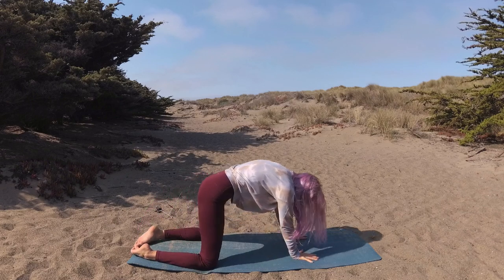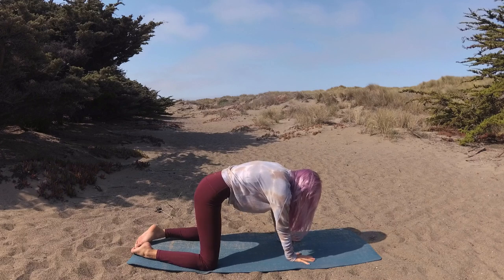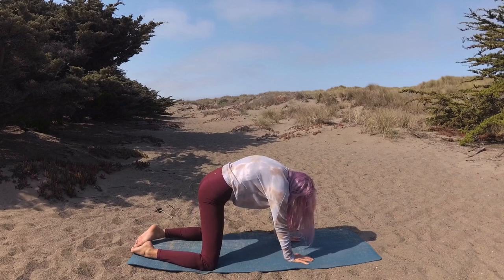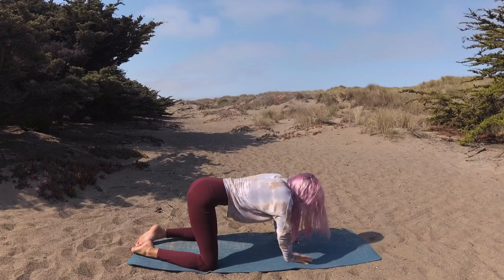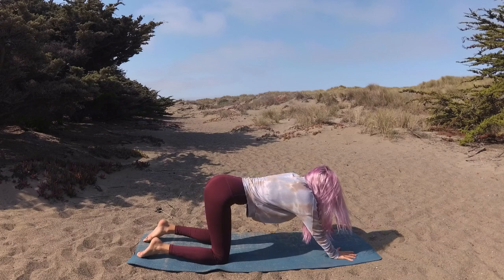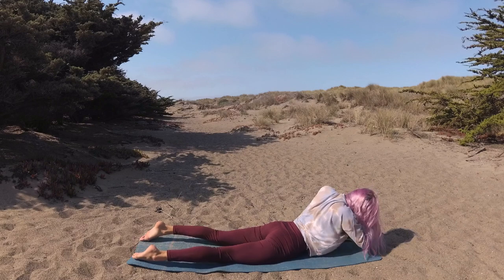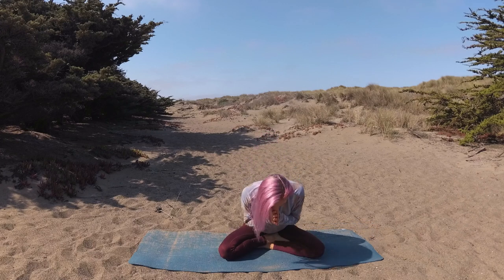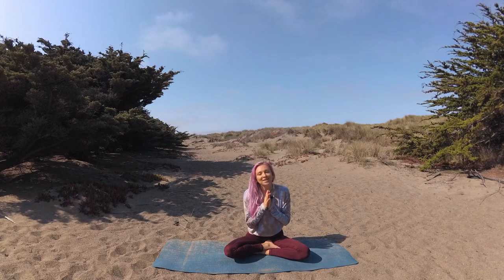Release Stress & Feel Your Best in 10 | MINIMAL CUES Yoga to Slow Down, Breathe, & Flow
This is a new style of practice we are trying out! If you enjoy be sure to leave a comment letting me know so we can be sure to release more like it!

The intent is SUPER minimal cues! Aiming to just cue the pose and let your body do the rest. My hope is that you connect more deeply with your body, that you are able to turn more deeply inward, rather than listening to all my cueing and focusing on finding that perfect alignment.

For this reason this practice is NOT ideal for a COMPLETE Beginner (Level 1).  Beginner yogis (Level 2) are welcome to explore. Ideal for Beginner Yogis looking to take it to the next level, and for Intermediate or Advanced Yogis.

With minimal cues you are even more free to make this practice your own even more! Feel free to explore and find movement in each pose. Find what feels good in your body!

Breathe deeply, enjoy the nourishment of your breath, and explore how your breath can enhance each pose, the transition, your overall experience on the mat!

Slow Down, Breathe, Flow and feel the stress melt away from your body and mind.

??Questions??

---Ashley